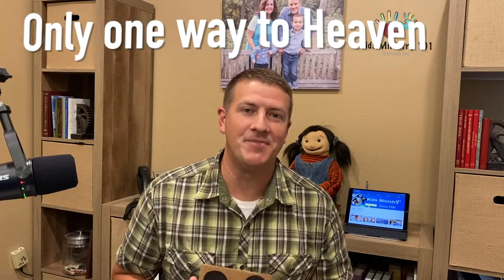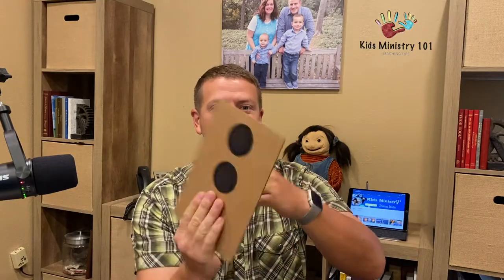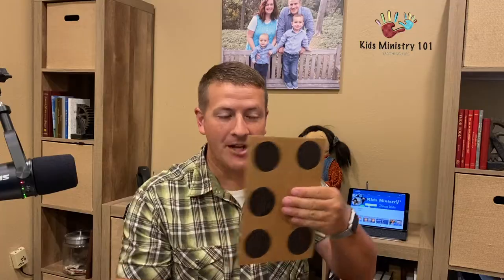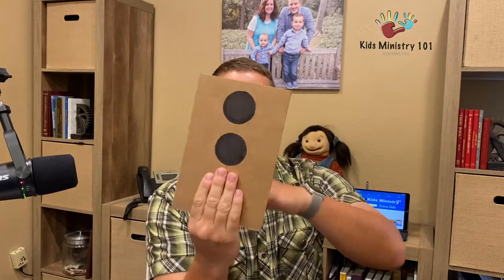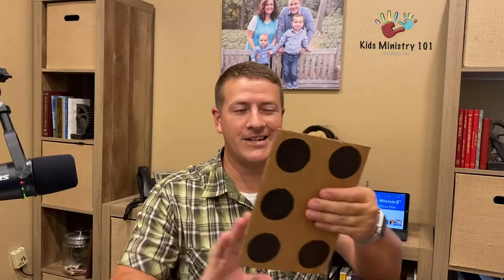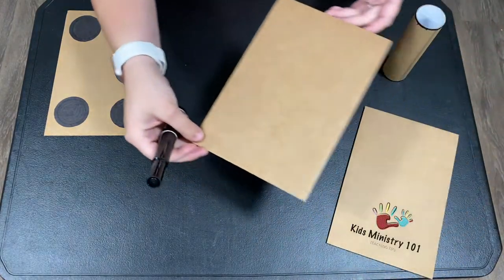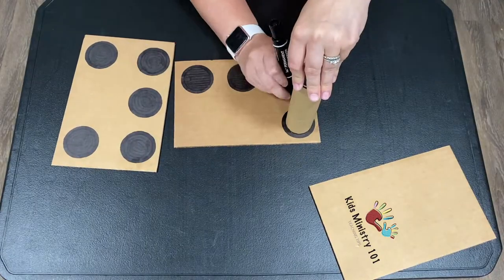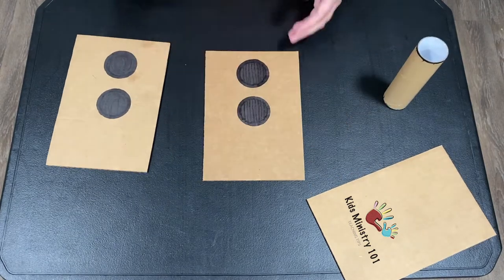Object lesson - Only one way to Heaven - Illusion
In this object lesson (illusion) we use a cardboard, marker and a few dots to illustrate there is only one way to heaven. The trick is very simple to master and even my 6 year old has it down. We hope you enjoy the object lesson and use it for your Sunday school class or other children's programs. I like to use this as openers to grab the attention of the kids.

Objects Needed.
Card board cut to 6x9
A marker to fill in the circles
A template so that all the circles are the same size
And a mirror to practice in front of...